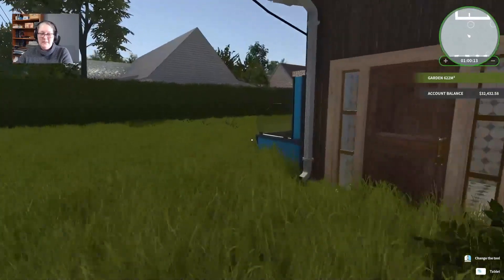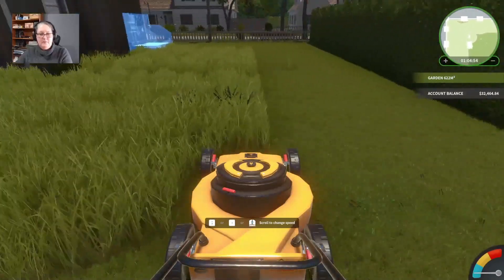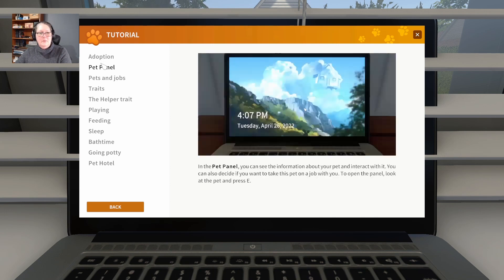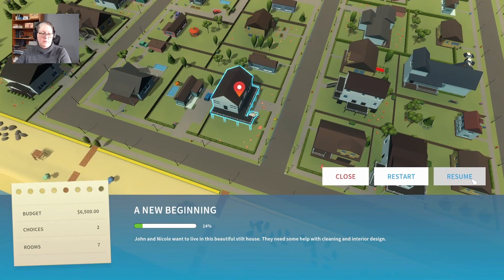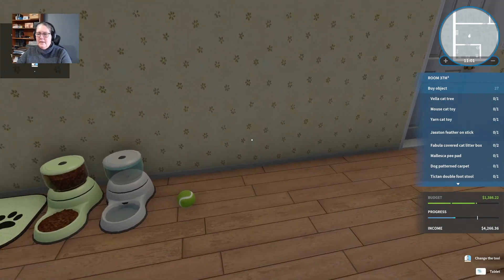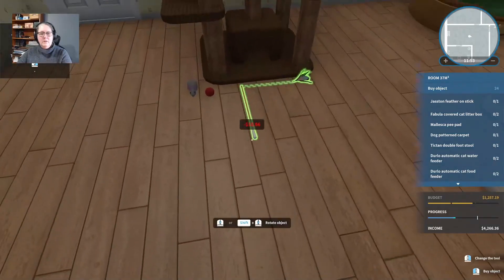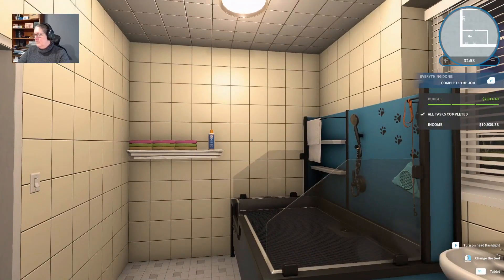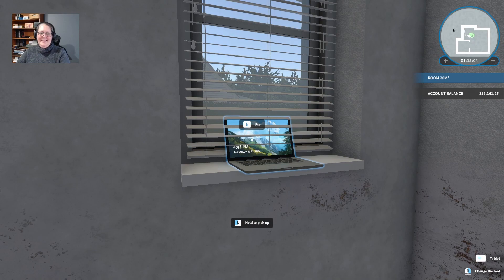Morgan’s Pet Care…& Pet Care Center – House Flipper – Series 2 – Ep.05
After mowing the office yard, we take a look at the Morgan’s Pet Care tab in the UI, then head over to our first HGTV mission, A New Beginning. We mow the lawn there, and then complete the job. After purchasing another property, we return to Cozy Village and take on a commission for Morgan, helping him set up his house as an animal rescue center.

This is my second full play through of House Flipper, this time starting out with all the DLCs installed so we can see how it plays from the start. It is also the first time the Pets DLC has been installed and played and will include the first play through of the House Flipper Farm DLC when it is released